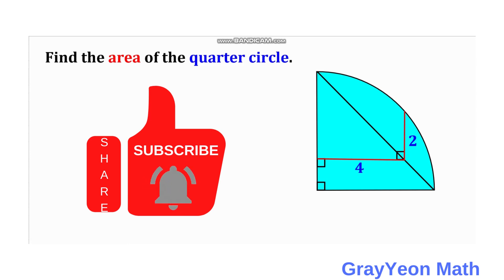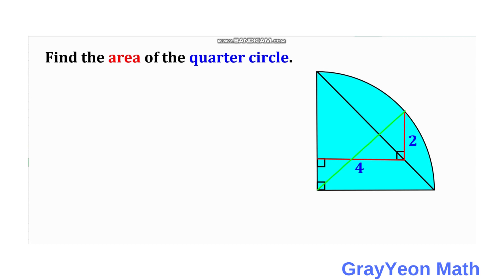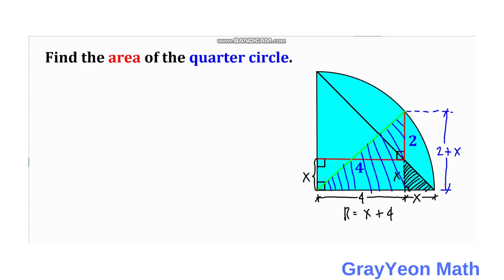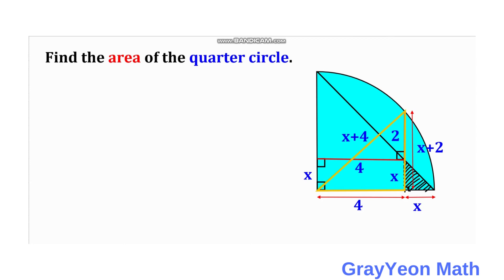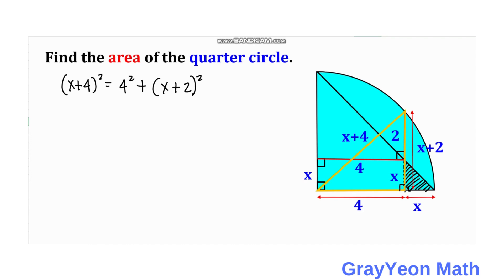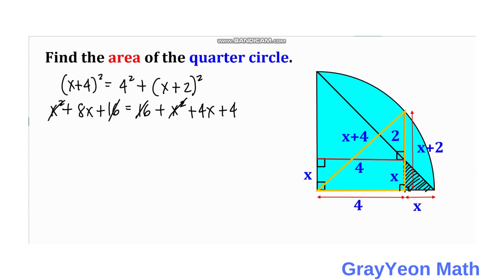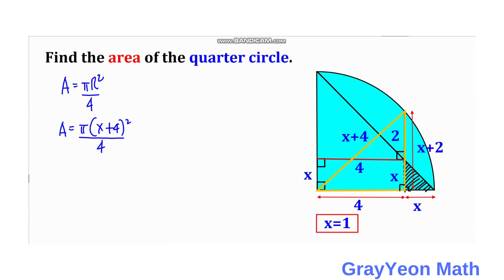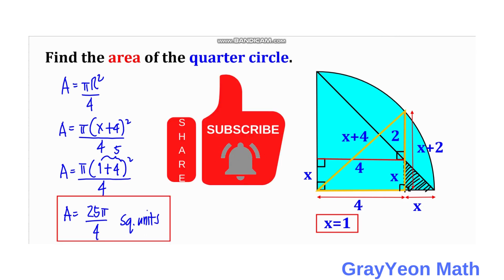Find the area of the quarter circle